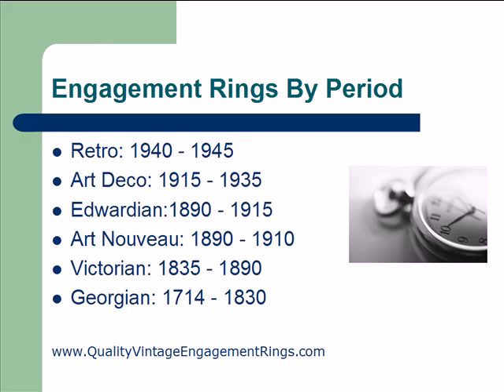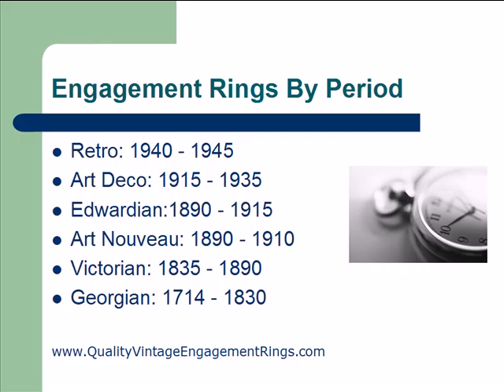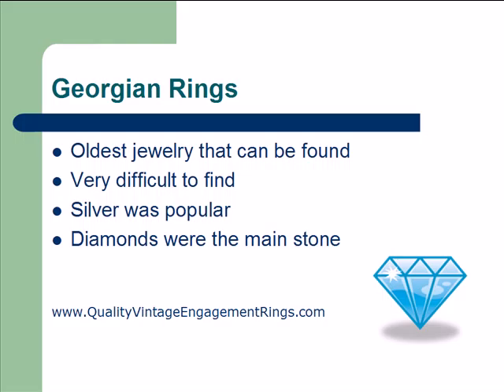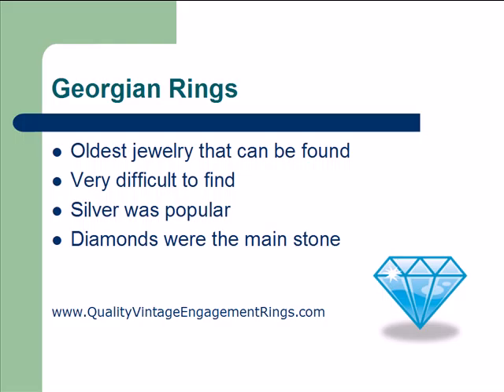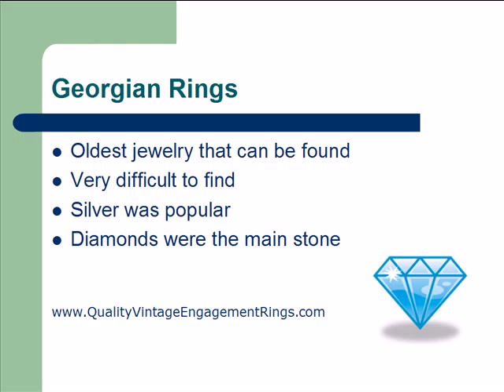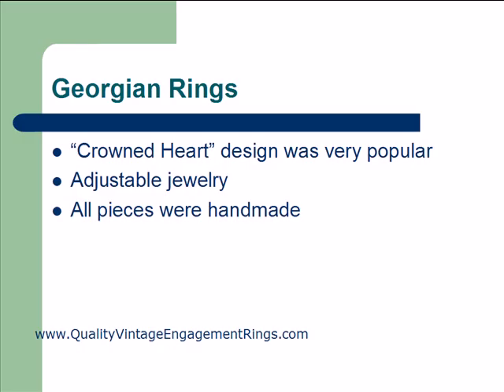Georgian Rings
- Georgian rings are the perfect way to show some style and personality in your jewelry. Georgian engagement rings are more than pieces of jewelry, they are works of art. Watch this video to learn more about Georgian rings.